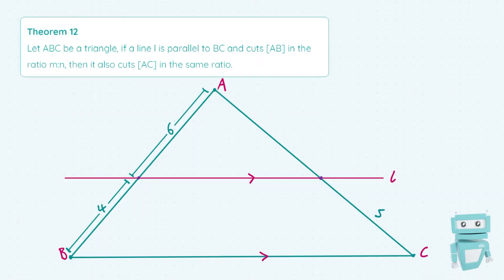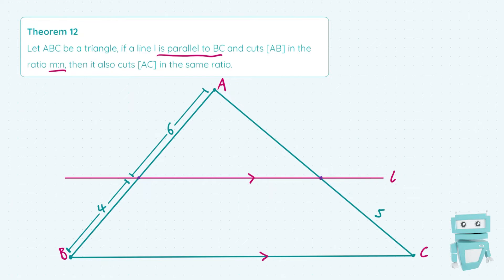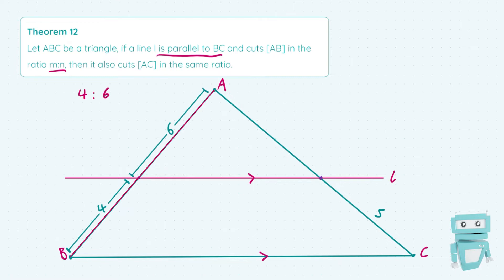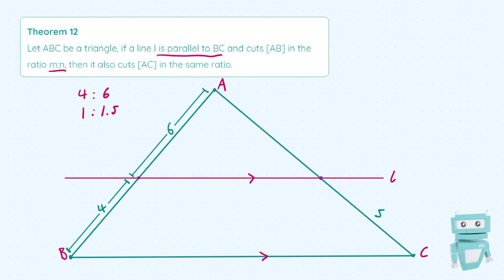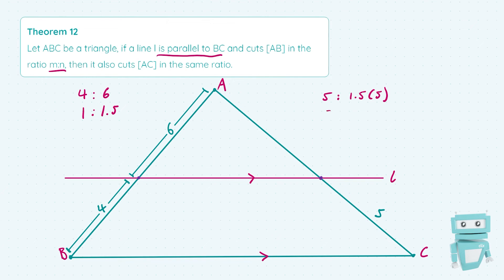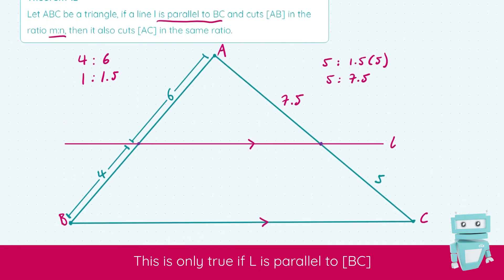12. Maths Theorem 12: Line Parallel to the Base of a Triangle; Leaving/Junior Cert Geometry Proof